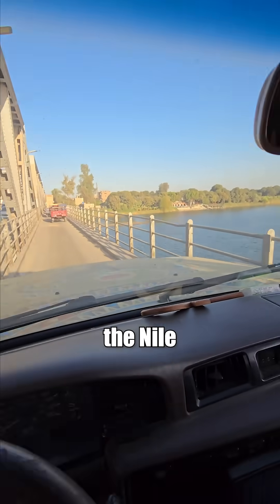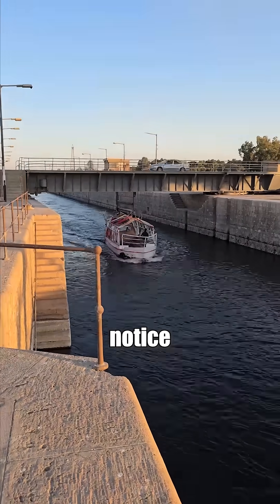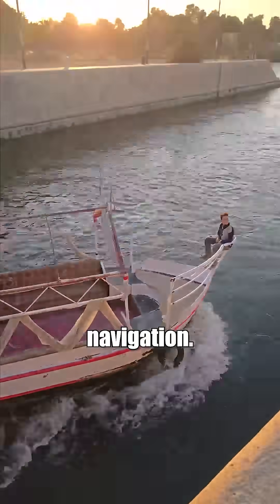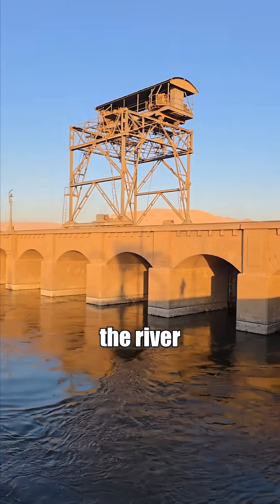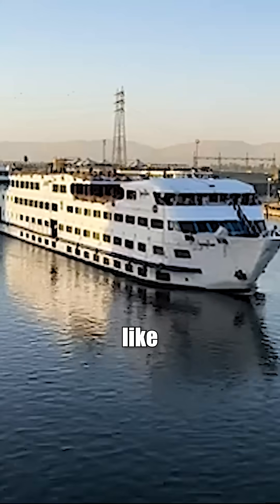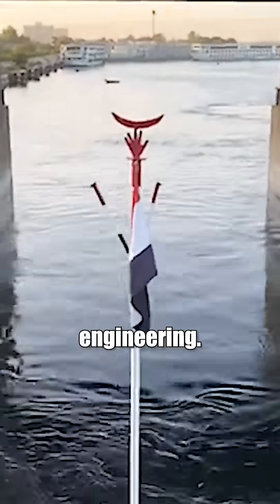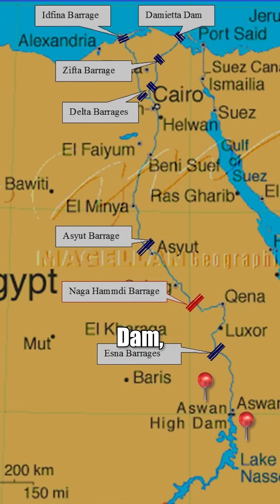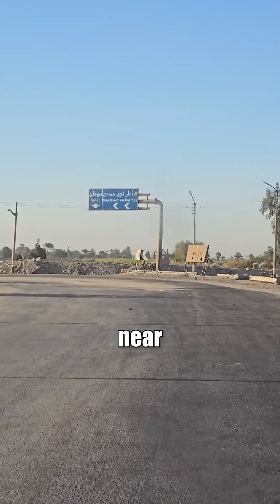How the Nile Works: Hidden Dams & Rising Waters from Cairo to Aswan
Ever noticed how the Nile changes levels along the way?

While cruising or driving from Cairo to Aswan, you’ll cross 8 major dams and barrages—each one quietly shaping Egypt’s lifeline.

Watch this to see how water levels rise and drop, how cruise ships wait their turn, and how the Nile is carefully managed behind the scenes.

This isn’t just a river. It’s an engineering story flowing through history.